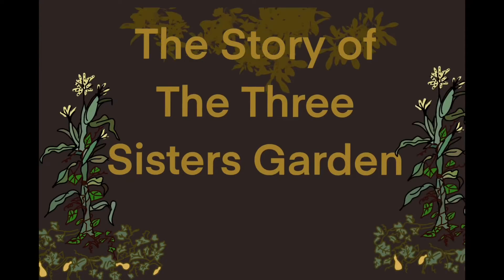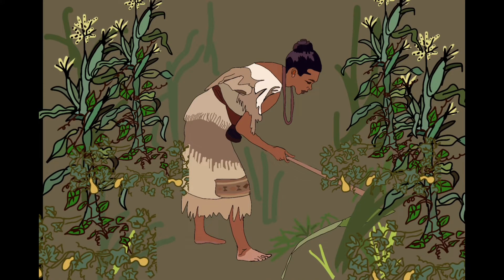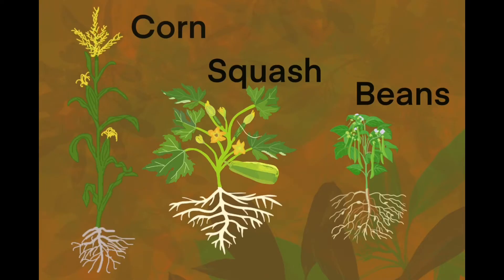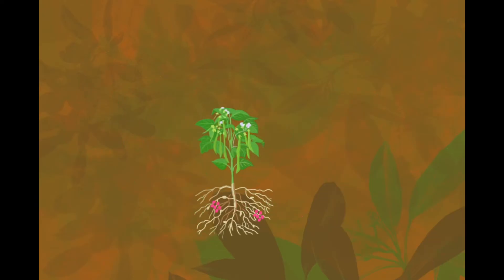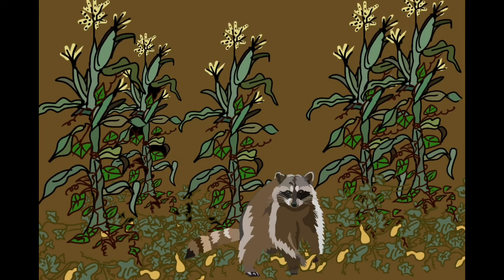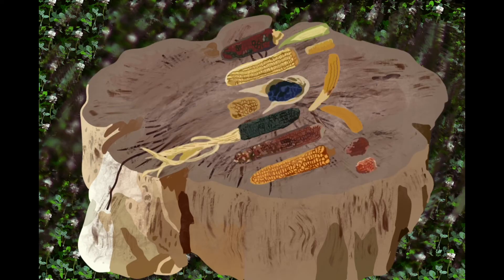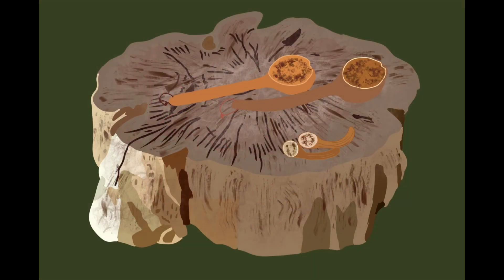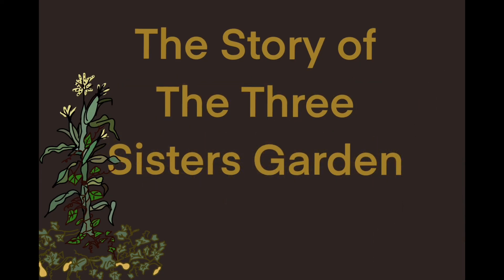The Story of the Three Sisters Garden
This video explains some of the reasoning for the name Three Sisters Garden used by indigenous people in North America. The explanations are in simple terms and describe types of plant, foods produced, plant adaptations, and useful products made with the plants.